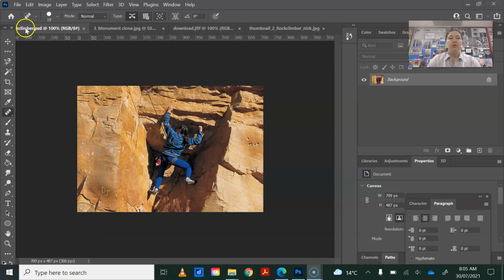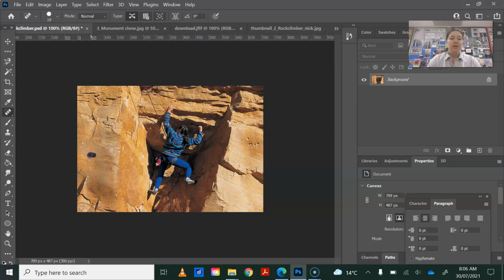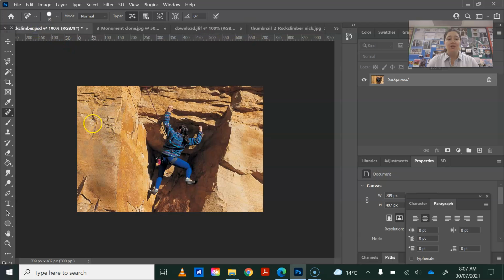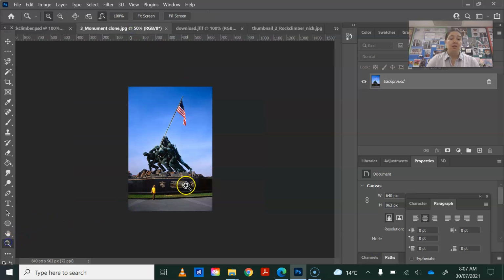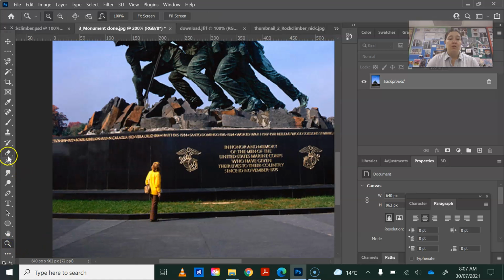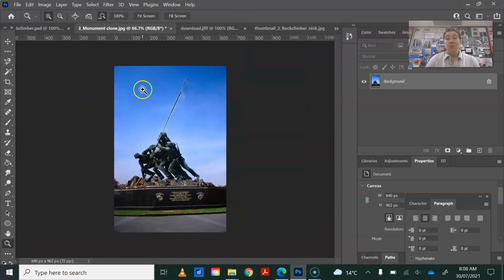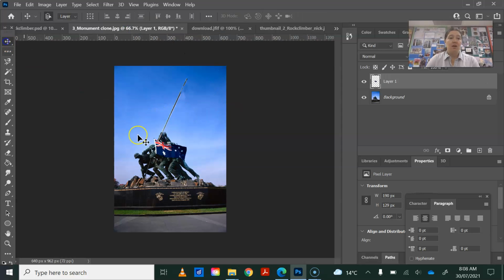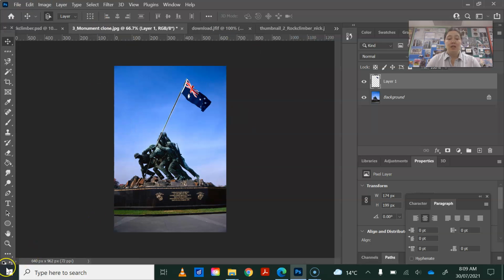How to use Photoshop - rock climber monument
This step by step video gives instructions on how to remove graffiti, cracks and holes in rock in the 'rock climber' image. Then shows how to remove the flag from the 'monument image', then add your own flag. Tools shown are spot healing, clone, magnetic lasso, layers.

Check out these other digital tutorials for mastering Adobe Photoshop techniques!
🖼️💻➡️ Create Shepard Fairey styled digital art of Frida Kahlo
This is a Photoshop tutorial on how to create a Shepard Fairey style image using the iconic 'Hope' artwork as an influence.

🖼️💻➡️️ How to create digital art - Adobe Photoshop

🖼️💻➡️️ How to use Photoshop - Layers
This video is to help students with their understanding of Adobe Photoshop by using layers on a cartoon. This step-by-step guide helps students to add new layer, use lassos and magic wand to add colour to a black and white cartoon.

🖼️💻➡️️ How to use Photoshop clone tool
This is an instruction on how to effectively use the clone stamp tool on "birds and boat" image.  Clone stamp tool - alt-click to select clone source, then paint where you want to clone. It is best to clone in small areas and re-select the source from time to time to help make it blend more naturally.

🖼️💻➡️️ How to use Photoshop healing tool
Instructions on how to use the healing tool on the castle image using spot healing brush, healing brush tool, patch tool and content aware move tool. Then adjusting levels to fix how dark the image is.